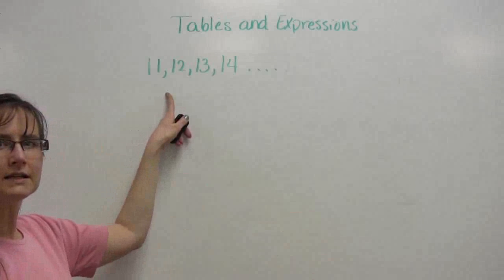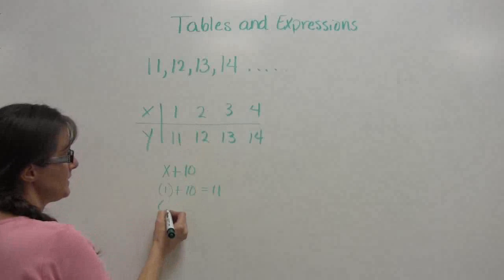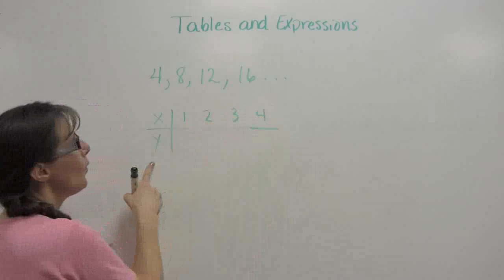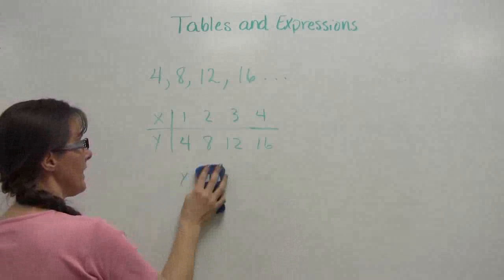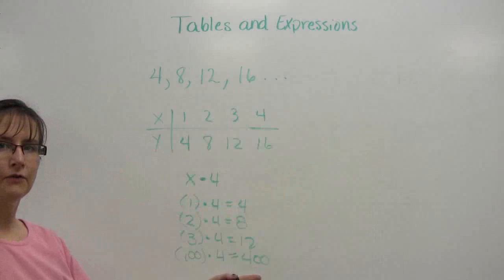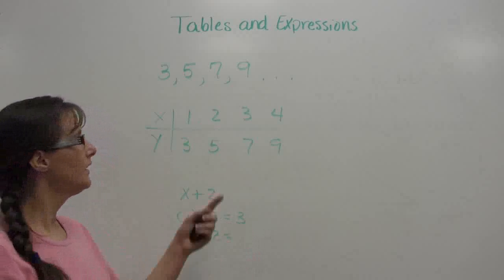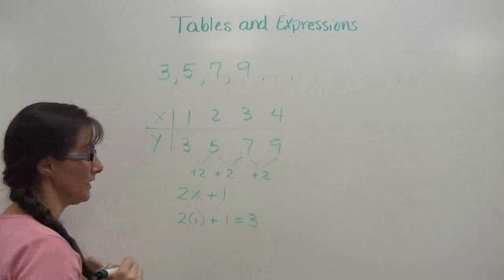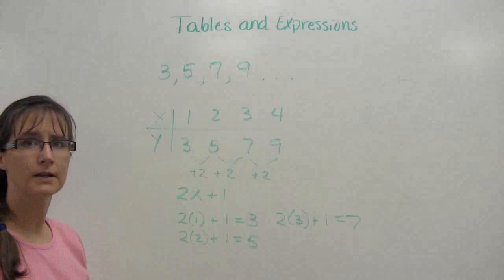103 Tables and Expressions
103 Tables and Expressions